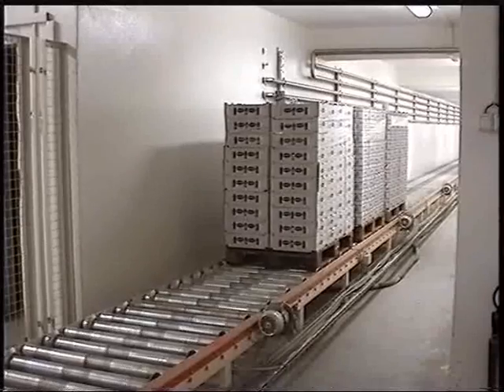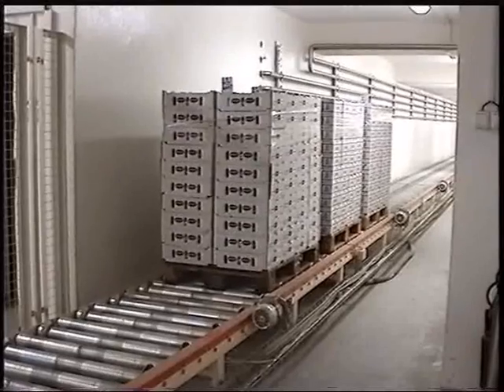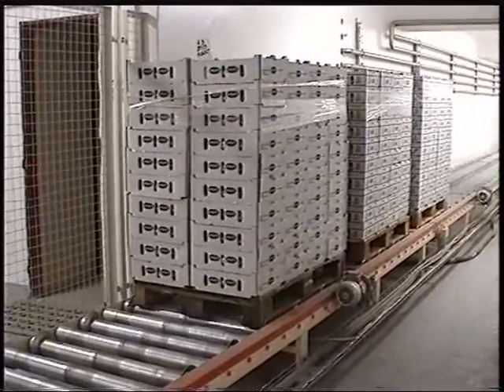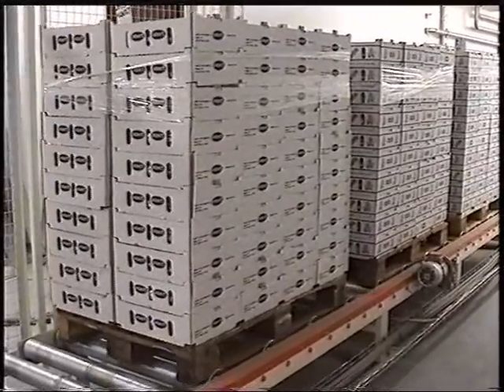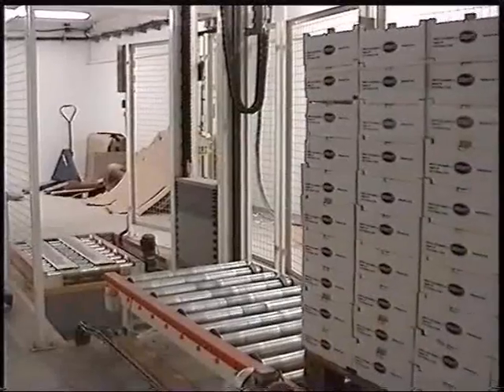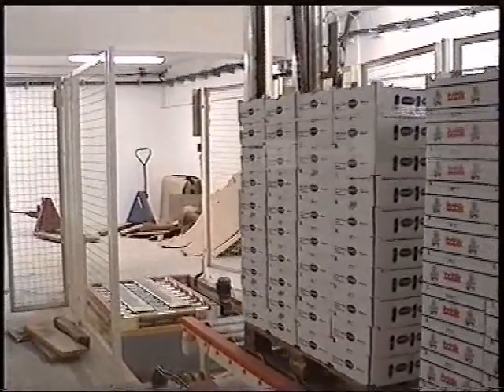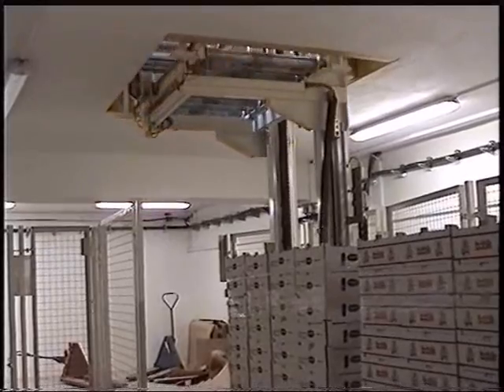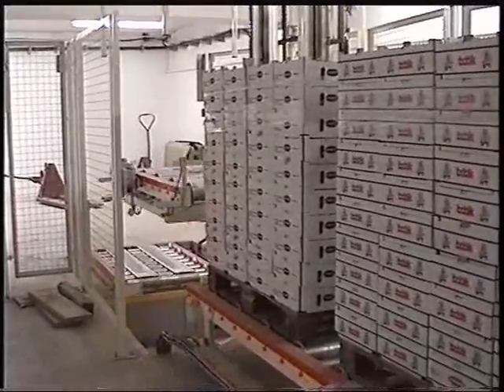Doprava palet / Transport of pallets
Válečkové dopravníky, zdviže pro dopravu palet / Roller conveyors, lifts  for transportation of pallets.

Doprava mléčných výrobků. Obousměrná expediční linka s akumulací - válečkové dopravníky, zdviže pro přepravu palet s mléčnými výrobky, řídicí systémy.

Transport of dairy products. Two-way dispatch line with accumulation - roller conveyors, lifts  for transportation of pallets with milk products, control systems.